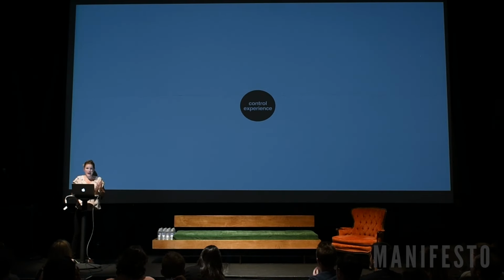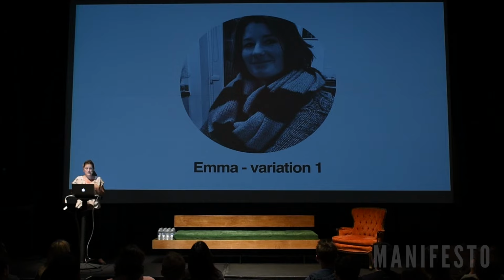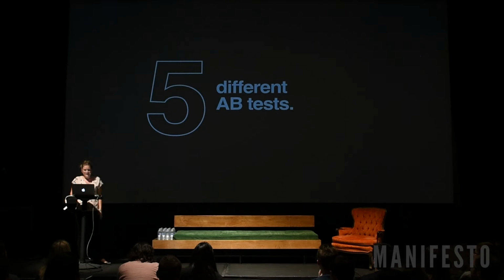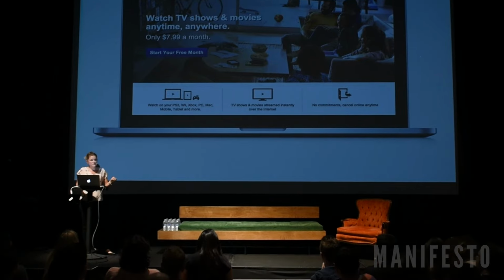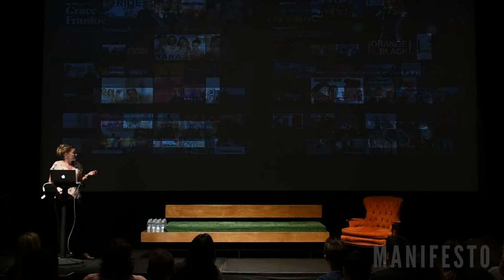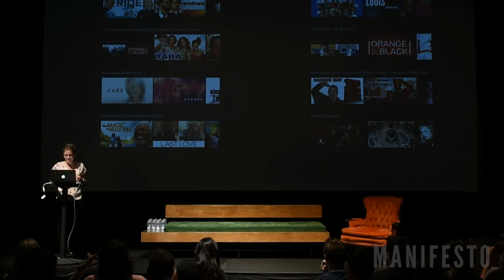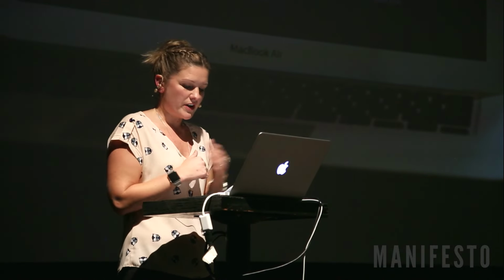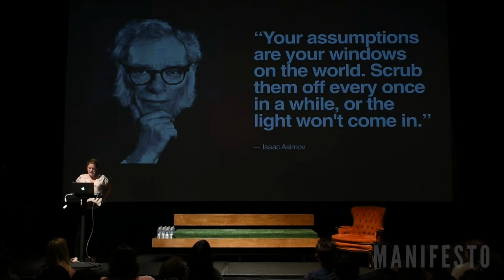Design Testing at Netflix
No one can deny that Netflix has changed the way we watch movies and TV shows. In some studies, Netflix traffic accounts for roughly a third of all bandwidth used on the Internet. With such a well known service, how do they approach testing and improving their product design? In this talk, Anna Blaylock from the Netflix Design Team shares a detailed overview of the design testing process at Netflix. Anna looks at how Netflix encourages new people to join the service, and how it becomes increasingly personalized as you use it.